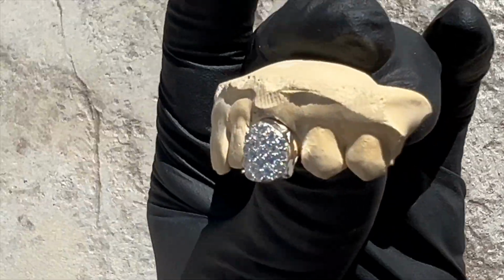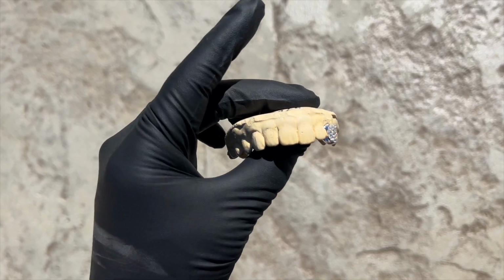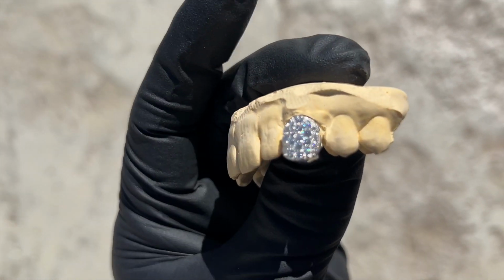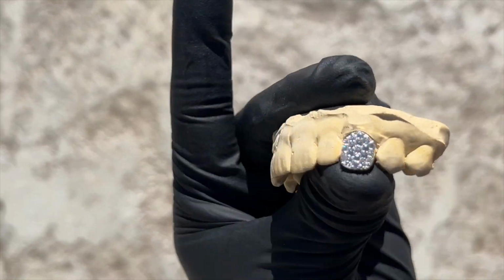Real Solid 925 Sterling Silver CZ Iced Flooded Out Tooth Cap